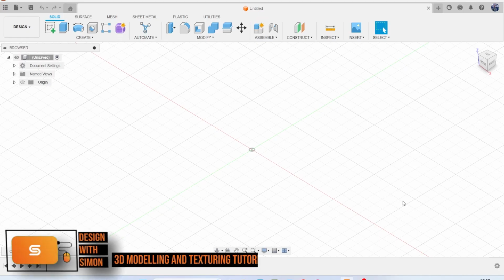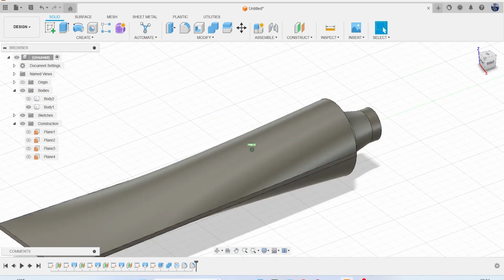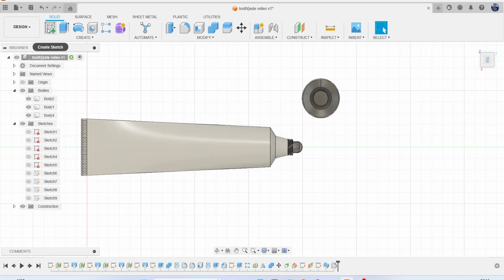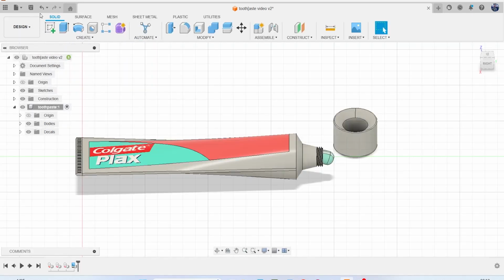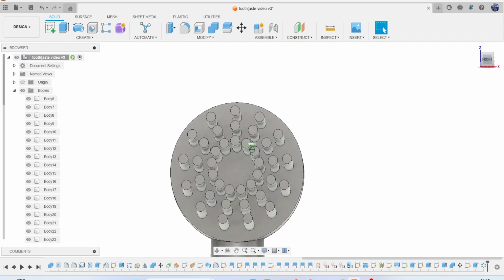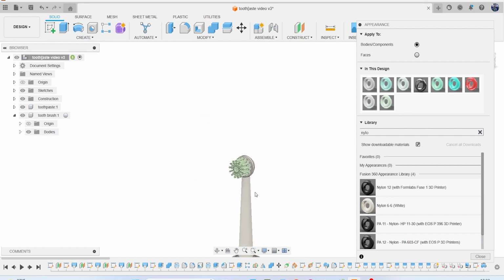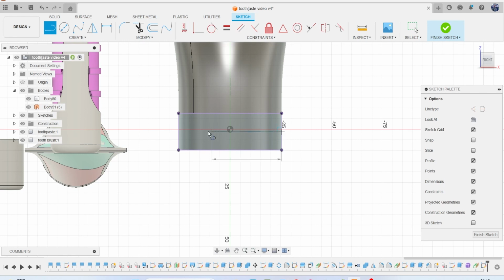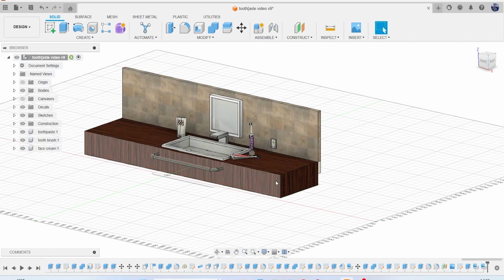Fusion 360 Beginner Tutorial 3